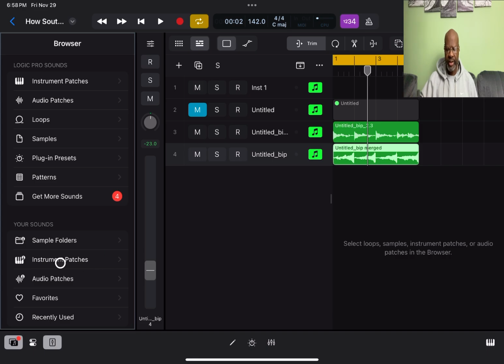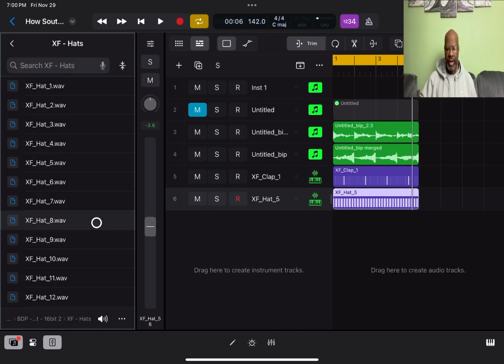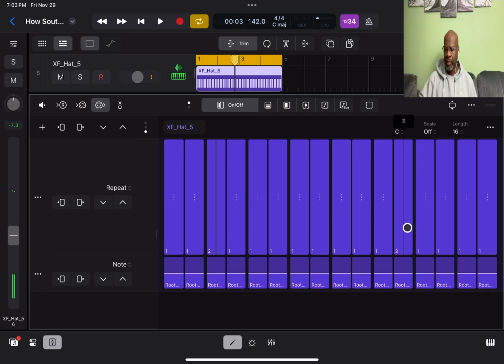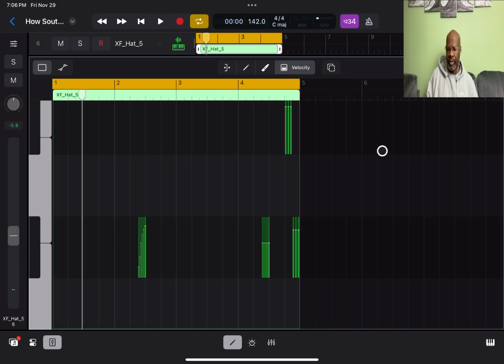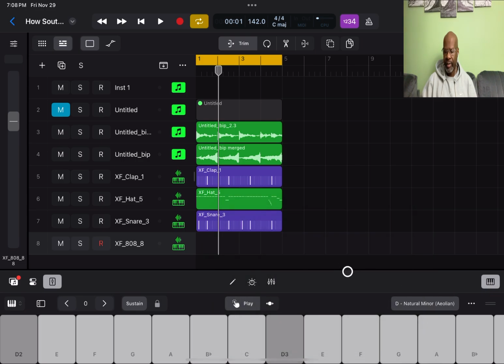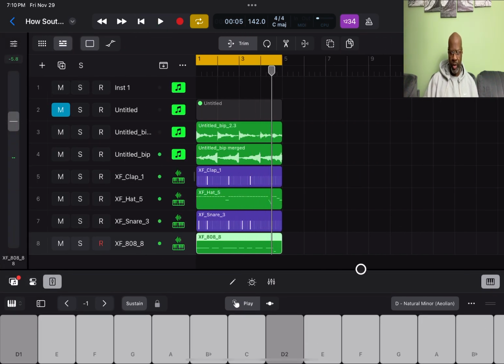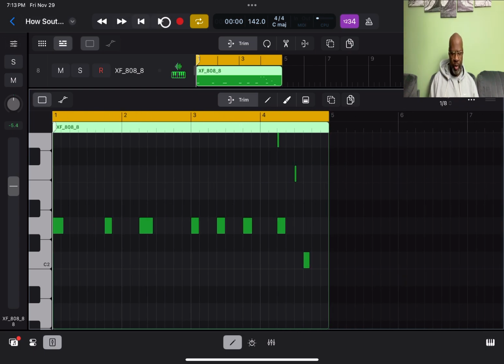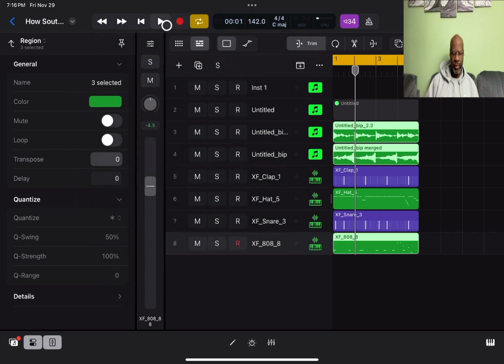How to make trap drums (Logic Pro For iPad) 2025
In this video I show you how to make trap drums on the iPad,using Logic Pro For iPad.